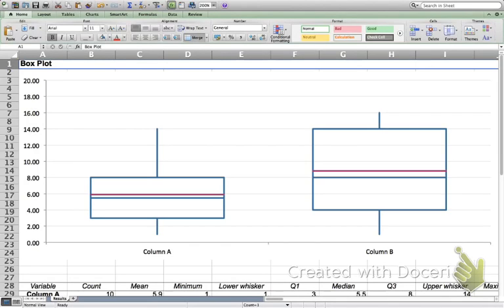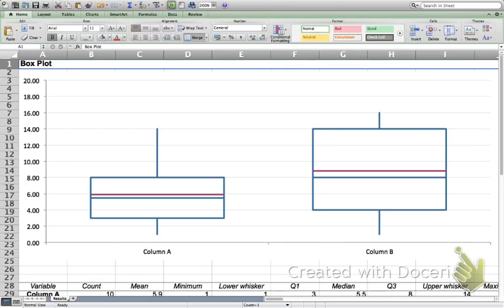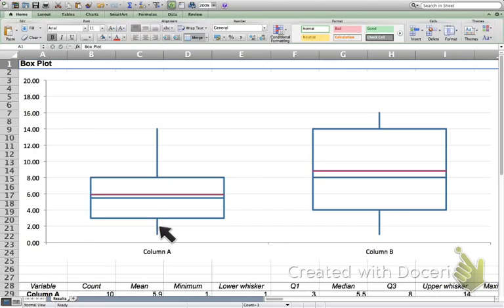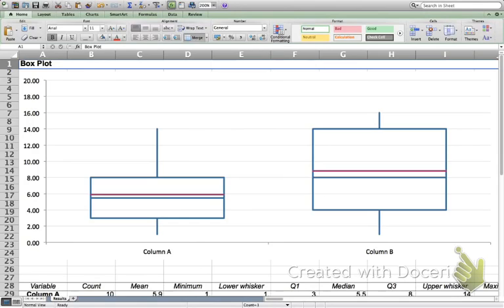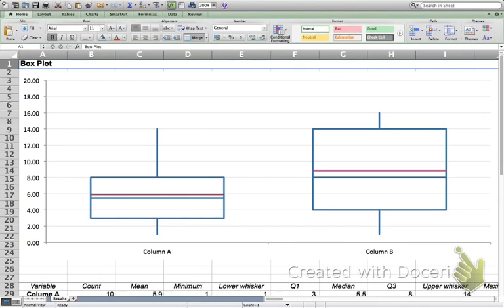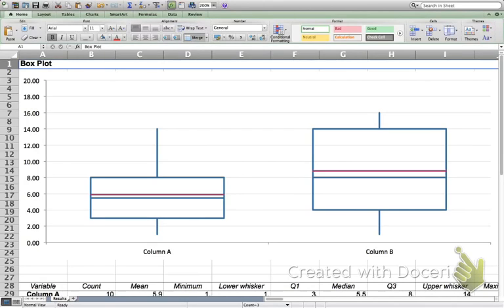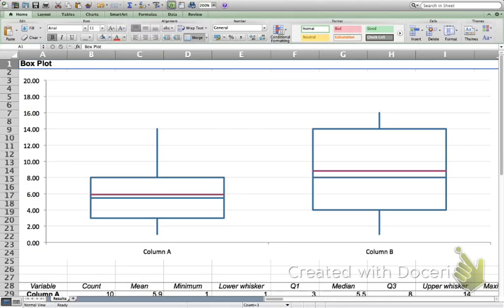Comparing Box Plots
This video provides some key things to look for when comparing box plots